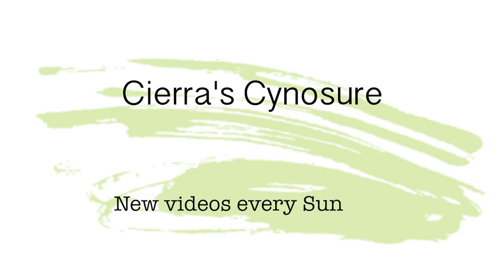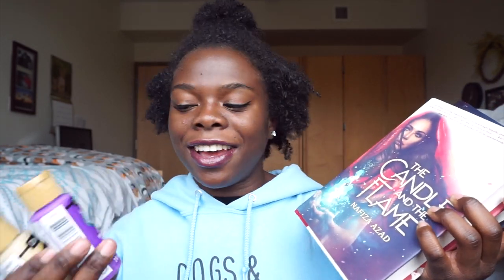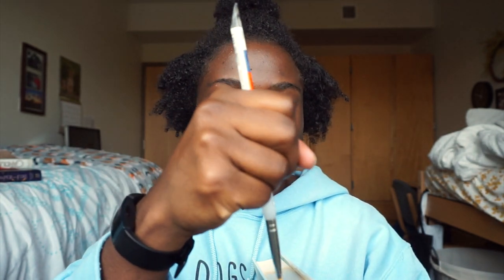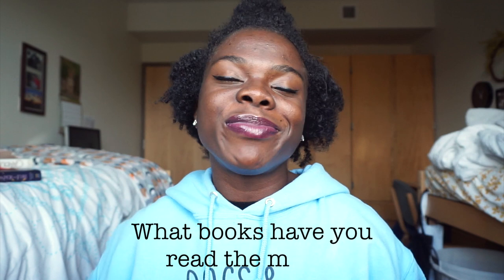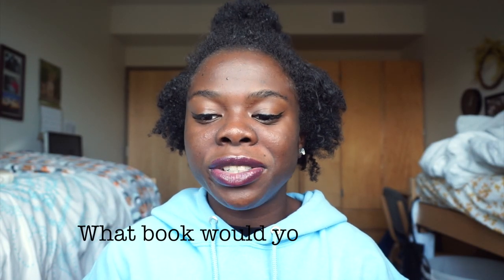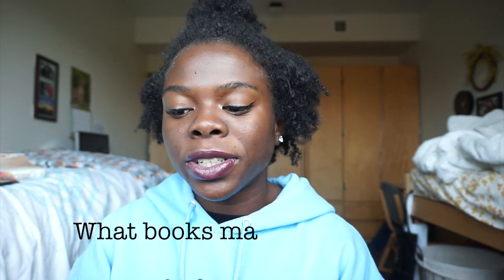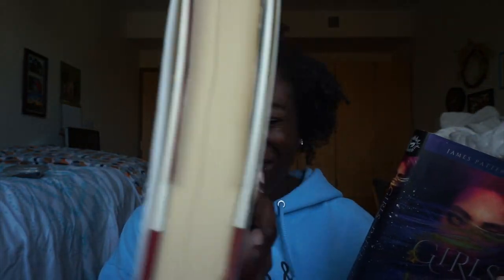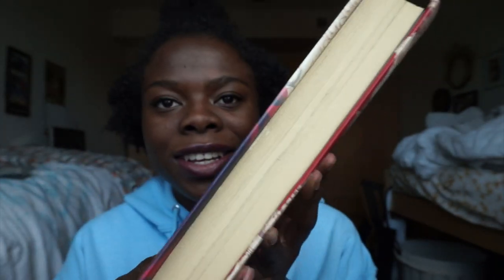PAINTING MY BOOK EDGES 🎨 + Book Blogger Confessions Tag!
Welcome to this week's video featuring me accidentally ruining two of my books! (ONE OF WHICH I REALIZED AFTER THE VIDEO IS A BARNES & NOBLE EXCLUSIVE EDITION 😅😅) But in all seriousness, I'm glad I did this video and it was a lot of fun to make! Also: if you have any ideas for what I can use these paints for now, it would be highly appreciated 😂).